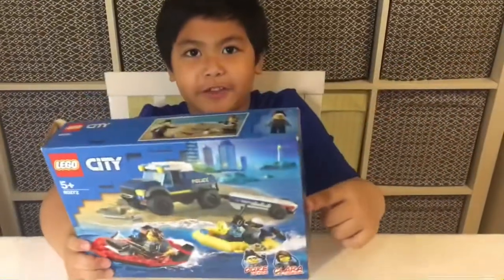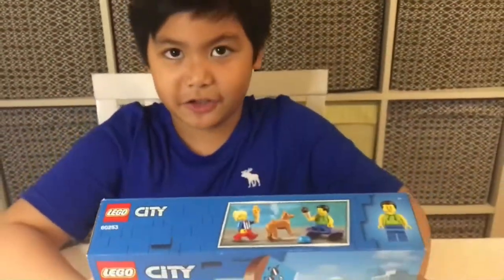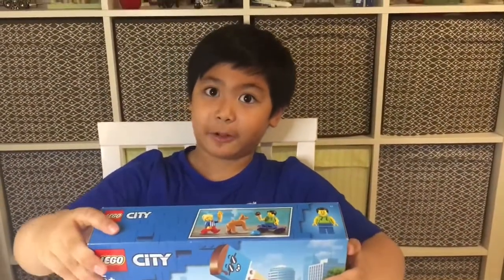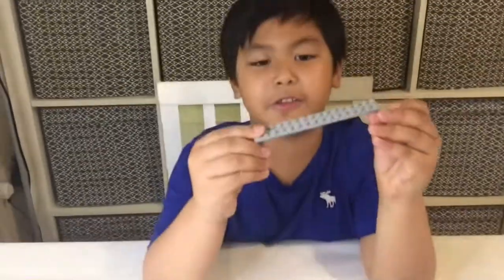Lego City Ice Cream Van 60253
Building this colourful Lego set made Bene think he was selling ice cream in real life. He had fun and hope you had, too, watching him build.